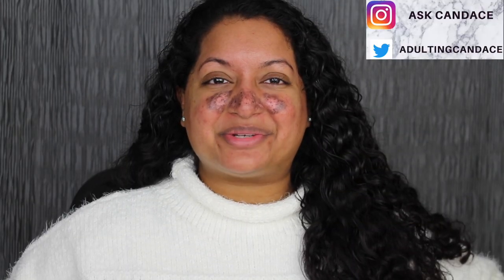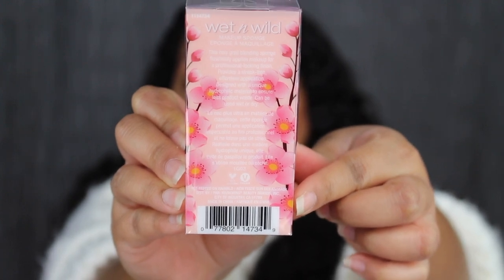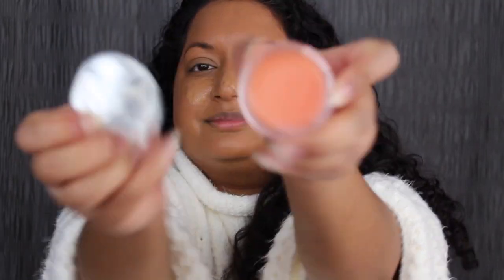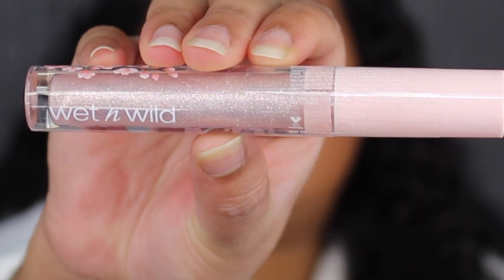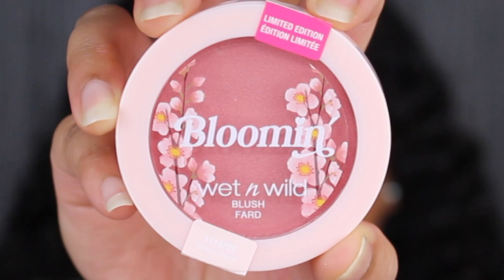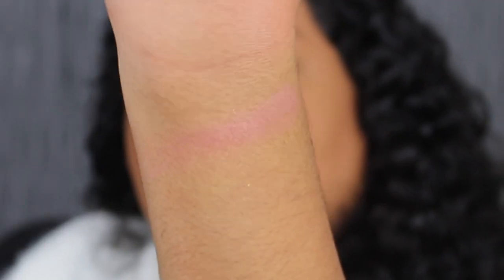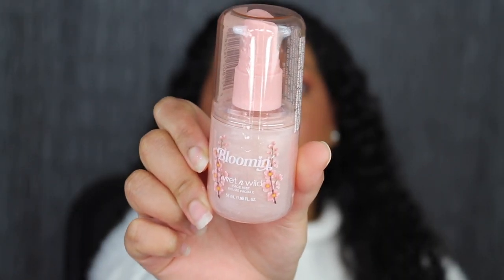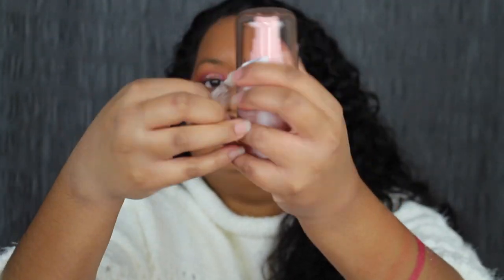Wet N Wild Blooming Collection 2022 Review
Add me on Instagram: AskCandace. There are 7 products in this collection. It's currently available at Five Below in stores. The makeup sponge, lip balm, blush and two lip glosses retails for $4. The eyeshadow palette and setting mist retails for $5. I only loved the makeup sponge in this collection and the setting powder. The other products are a pass for me.  I hope you all enjoyed this review on the Wet N Wild Blooming Collection.

xoxo Candace

Products Mentioned:

Wet n Wild Bare Focus Clarifying Finishing Powder